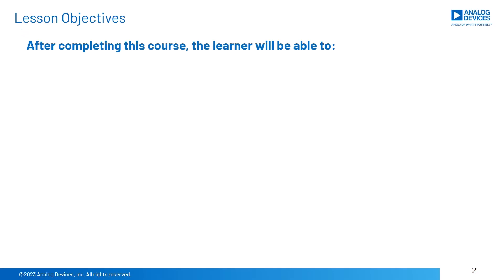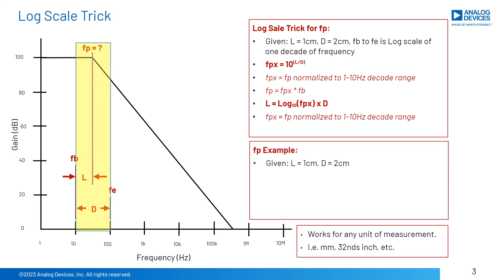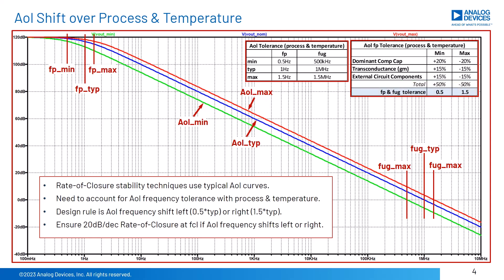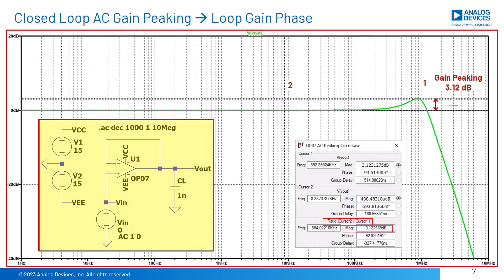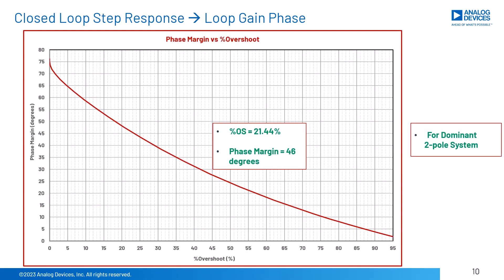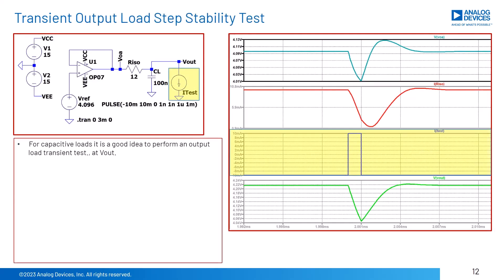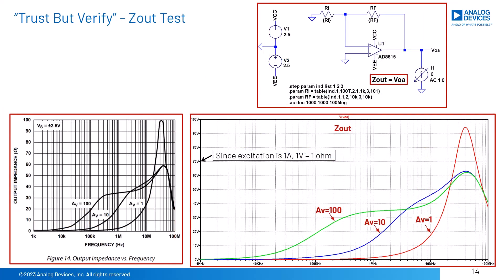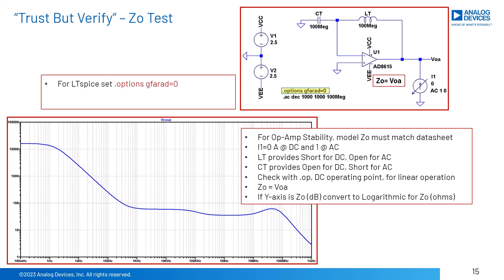運算放大器穩定性基礎知識 - Part 4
本片將講解對數座標系技巧，並討論Aol如何隨製程和溫度而變化。此外，對於主流的雙極點系統，我們探討了閉環瞬態和閉環交流測試與環路增益相位裕度之間的關係。運算放大器 Op-Amp